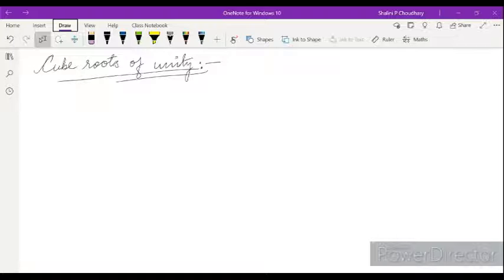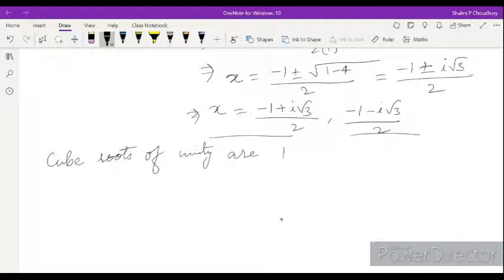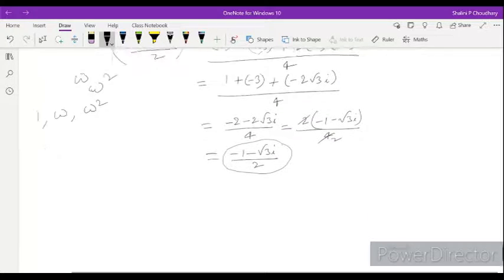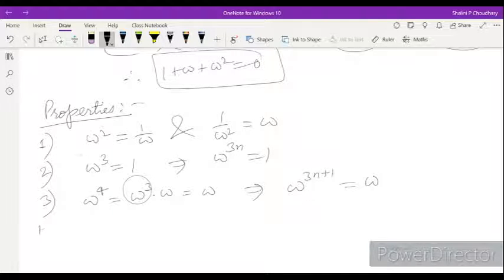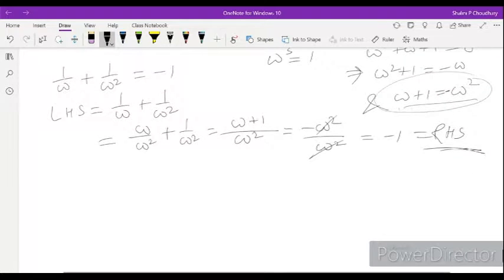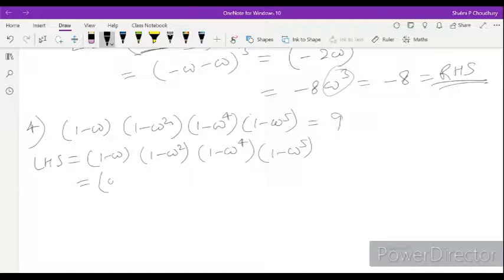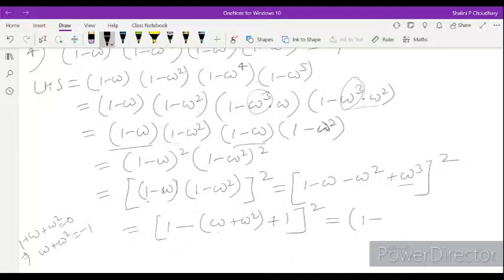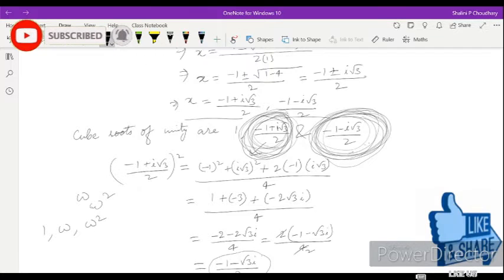Complex Number - Concept of Cube Root of Unity | Properties | Mathematics | Class XI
Hello everyone,